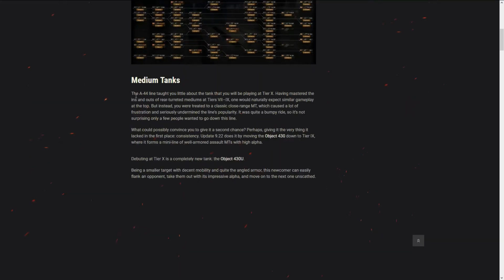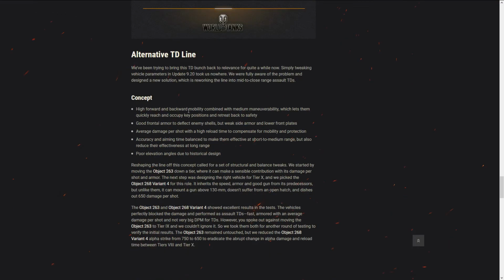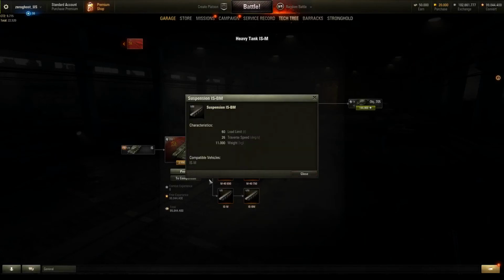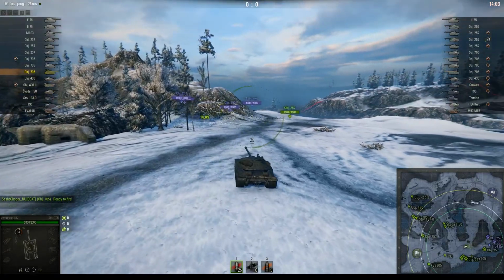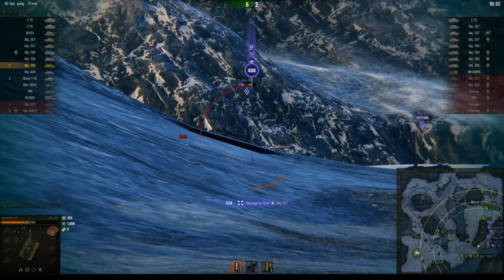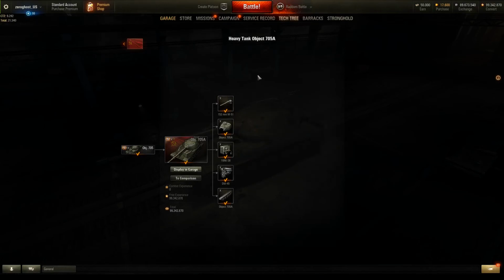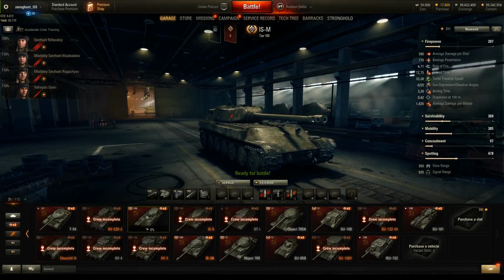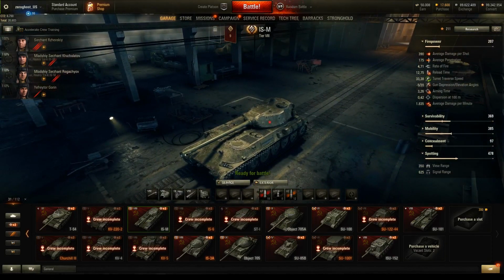9.22 update World of Tanks | TechDragon.info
We take a look at the wot 9.22 update the Russian Tech Tree on the test server. We do some live gameplay while discussing and review, well preview the new heavy tanks the: Object 705A, Object 705, and the IS-M.
The medium tanks will also get shifted around a bit.

9.22 Changelog:
U.S.S.R. vehicles:

    Object 705A
        Changed penetration of the UBK551O shell for the 152 mm M-51 gun from 310 mm to 317 mm
    Object 257
        Changed penetration of the BP-471BM shell for the 122 mm BL-13-1 A gun from 340 mm to 315 mm
        Decreased the side armour
    Object 705
        Added the final model of the standard turret
        Increased dispersion on turret traverse by 25%
    Object 430
        Changed penetration of the BP-471BM shell for the 122 mm D-25TSU gun from 248 mm to 270 mm
    Object 705А
        Insignificantly improved the frontal hull armouring
    Object 268 Version 4

PC Specs:

Memory: G.Skill 32GB DDR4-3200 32GB DDR4 3200MHz
CPU cooler Noctua NH-D15 SE-AM4
Motherboard: Asus Crosshair VI Hero (aka ch6)
Graphics: MSI RX 480 Gaming X 8G
OS: Windows 10 pro 64 bit
Main HD: Samsung 960 Evo m.2 NVME (pci express 3.0)
Recording drive: 2 TB Western Digital Sata3